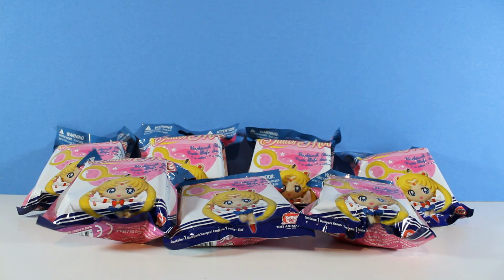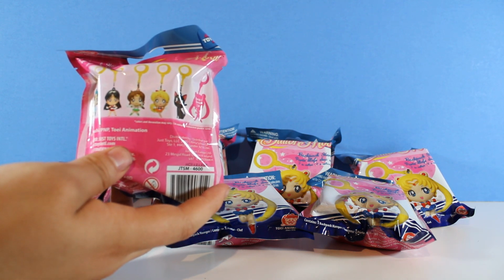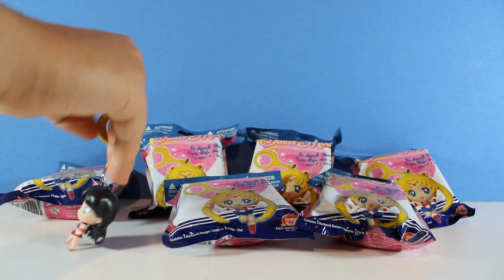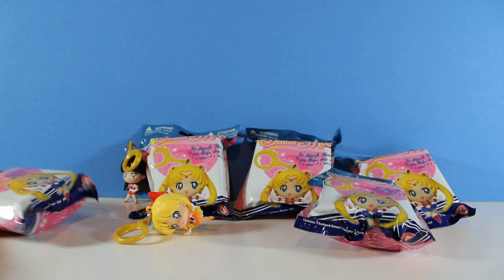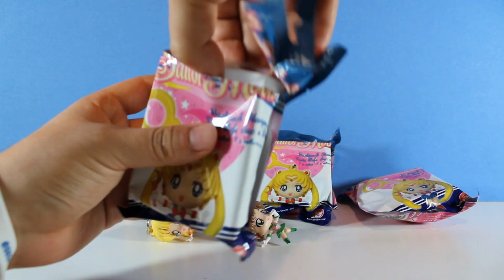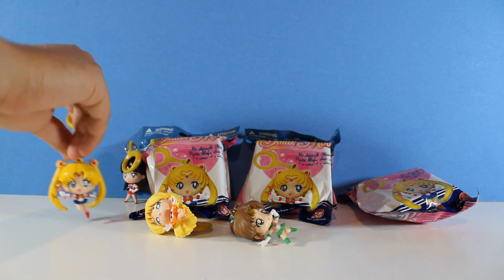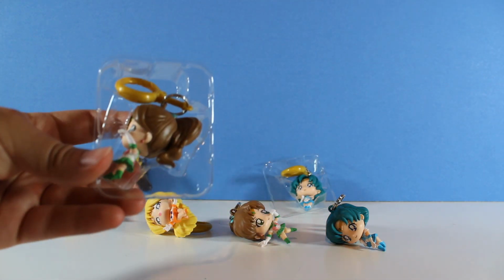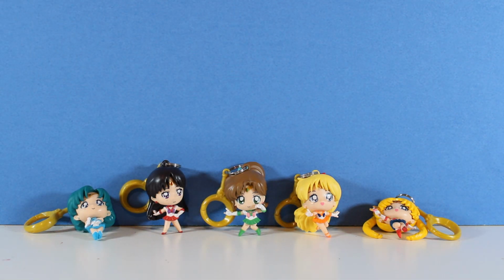Just Toys Sailor Moon Bag Clips Opening!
Today We Open Our First Set From The Just Toys Company!